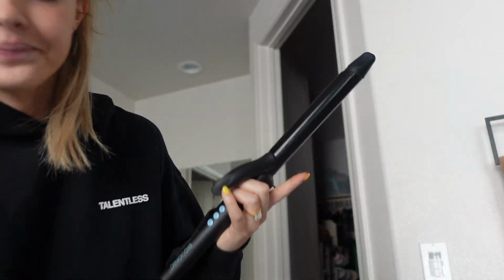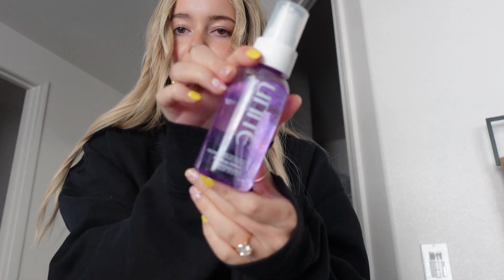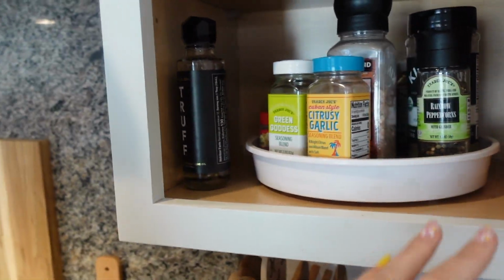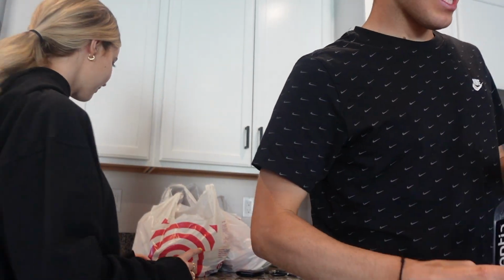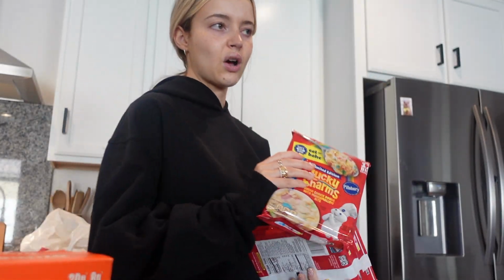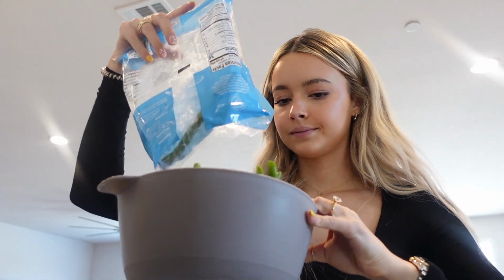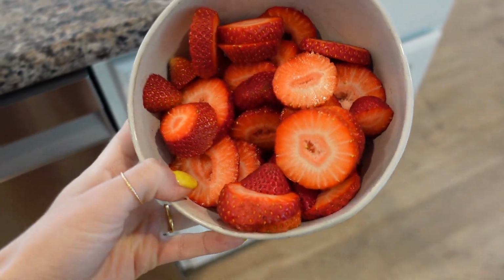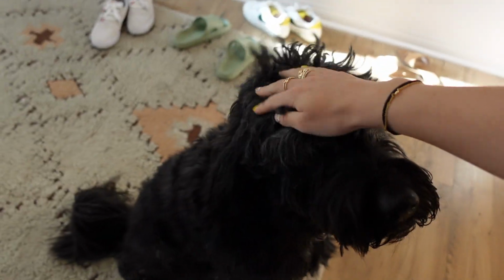VLOG: Hair tutorial (finally), chit chats // Maddie + Cameron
Few days at home before were back on the road and heading to INDY! Finally filmed the hair tutorial you guys always ask for! Linking the curling iron below. xx